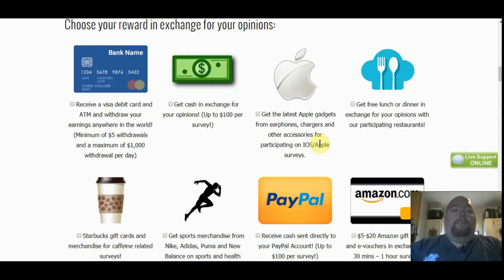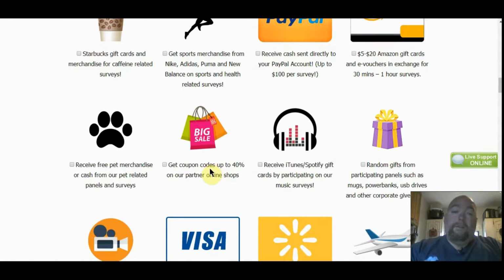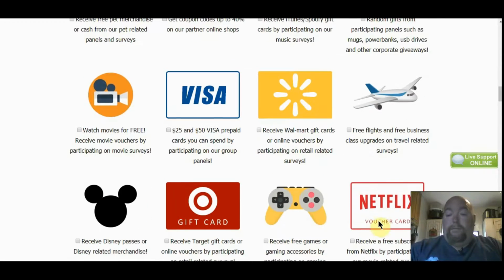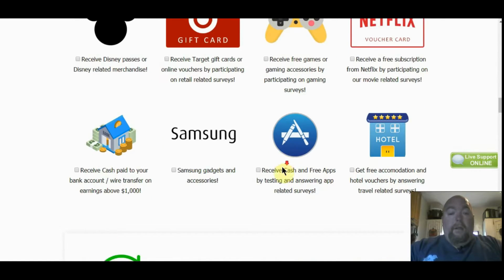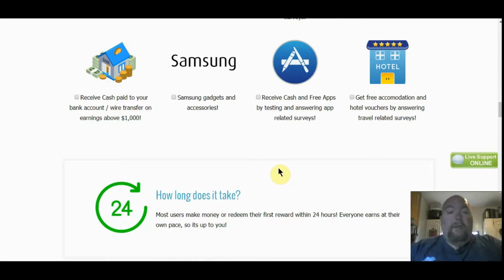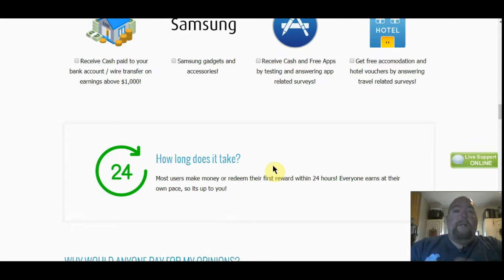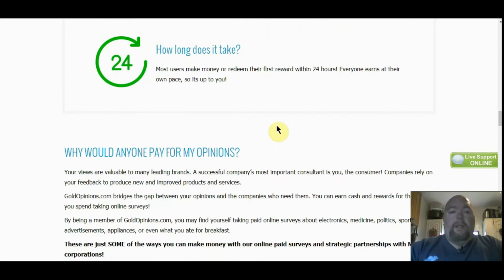$1500 In Your First Month, Doing Surveys For Money! Worldwide !!!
GET PAID TAKING SURVEYS,

Welcome back my friends to another really easy way to make money online.

In this video I show you how to make money online by doing surveys for money, yes surveys for money and I'll show you two methods one which involves affiliate marketing.

Doing surveys for money doesn't always pay that well, so when you find some of the best survey sites for money you have to take advantage of it because if you don't someone else will.

I recommend you watch the entire video so that you can learn how to register and start making money online doing surveys for money.

As Always I hope you enjoyed this video on how to make money online. If you did remember to like, share, comment, subscribe and don't forget to hit that bell notification so that you get notified every time I post a BRAND NEW money-making video.

My number 1 way to make passive money online Legendary Marketer